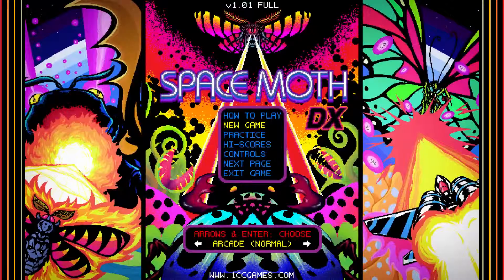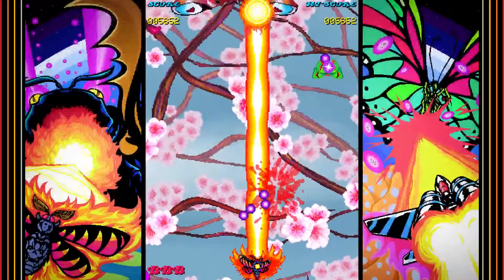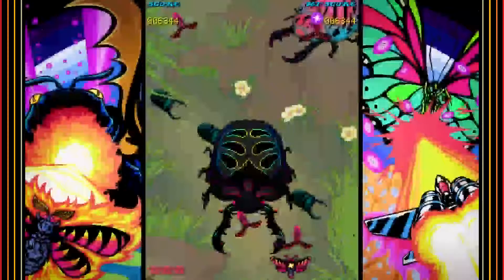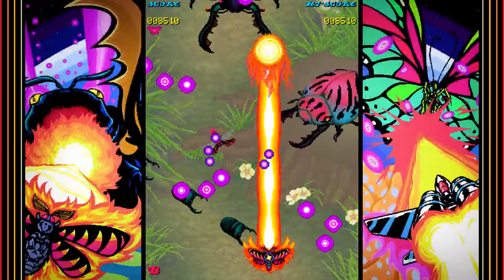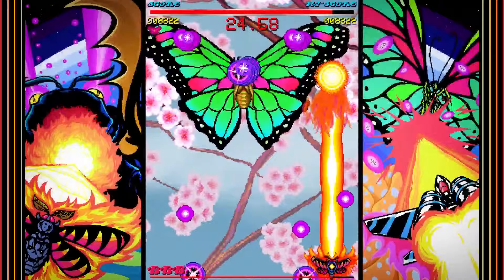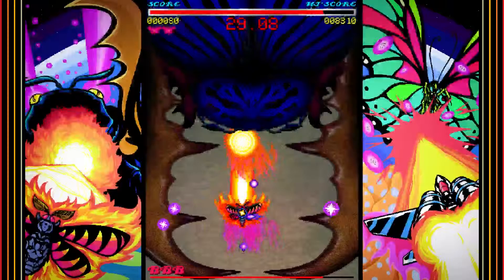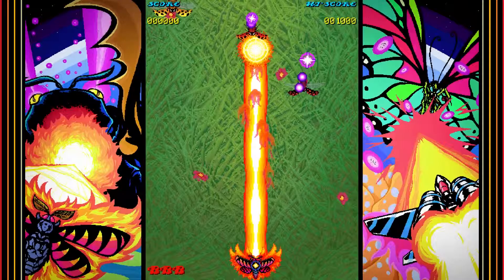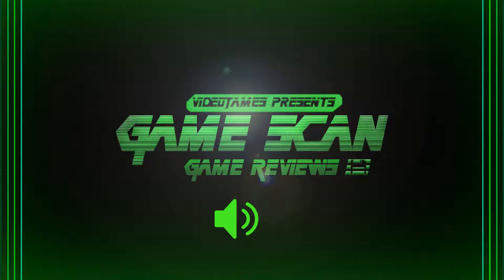Game Scan Review | Space Moth DX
Hey guys today Video James takes a look at Space Moth DX